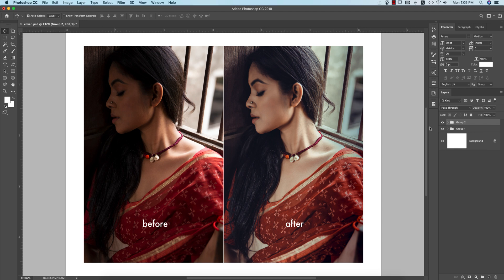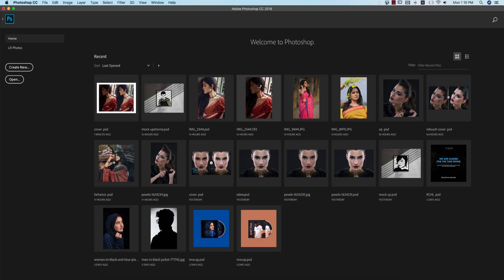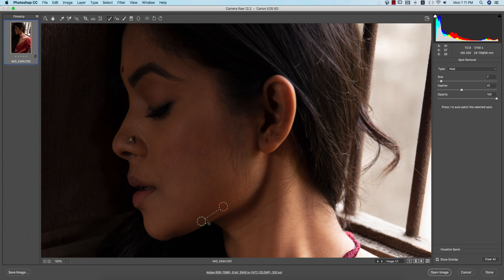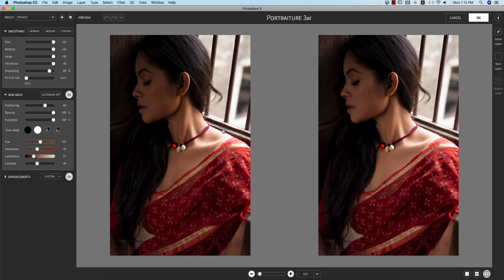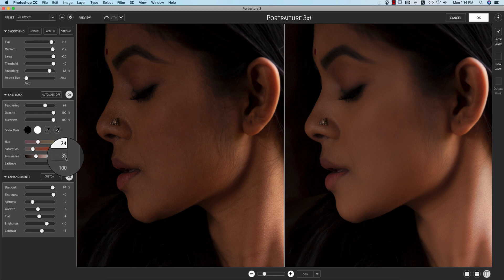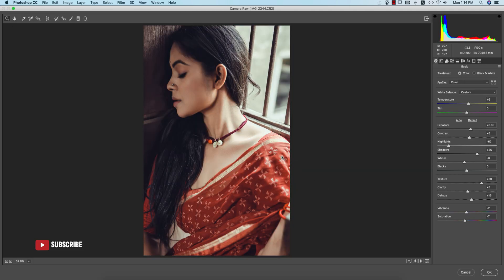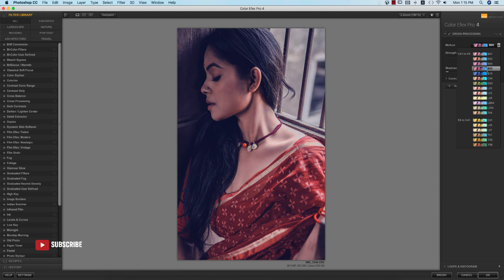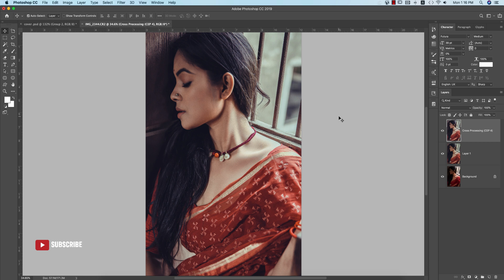Fix Shadows from Face in Photoshop | BD Girl Portrait Retouch Photoshop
Photo Credit🔻
Joita Afrin